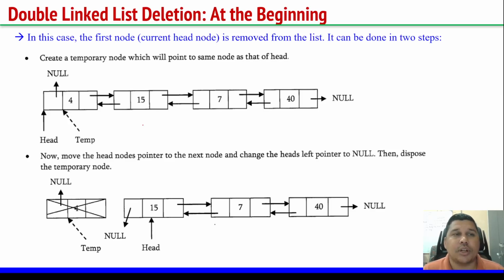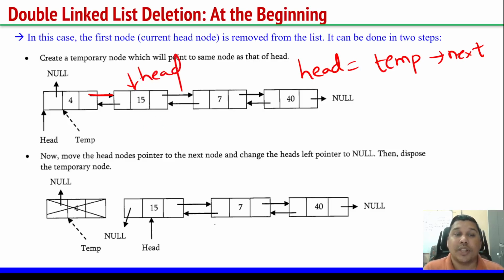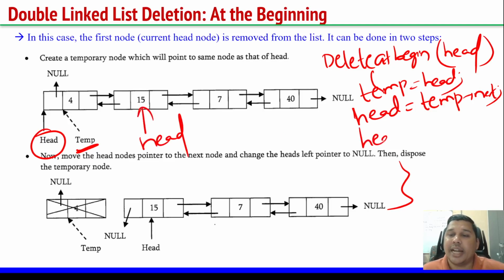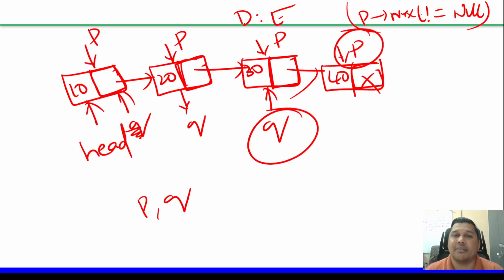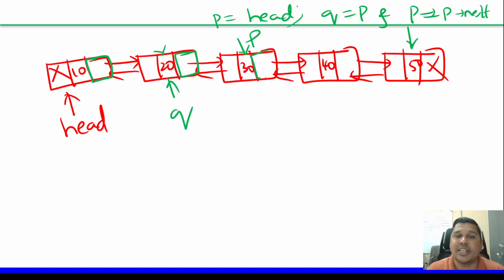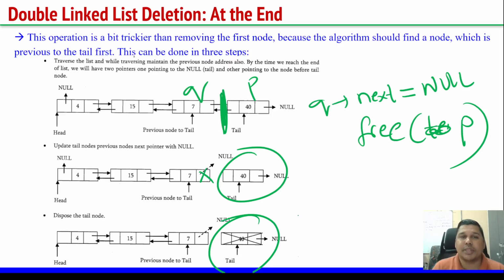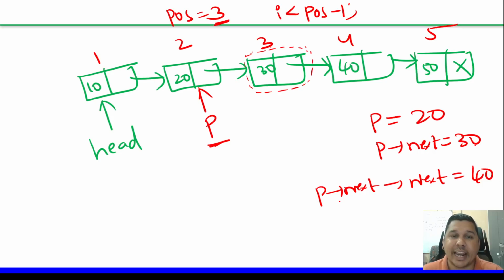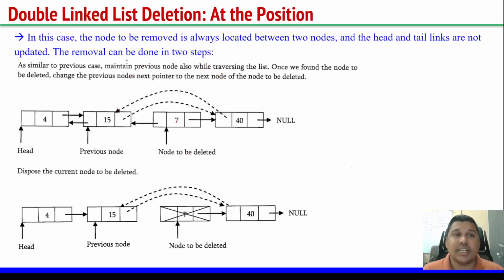Lec-12: Double Linked List Deletion Operations